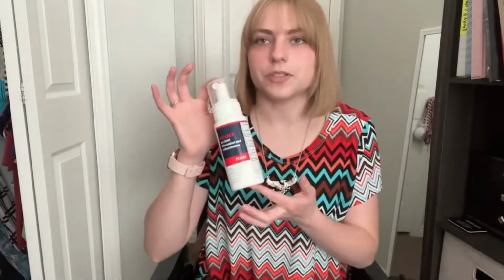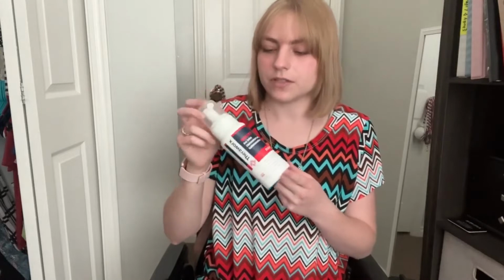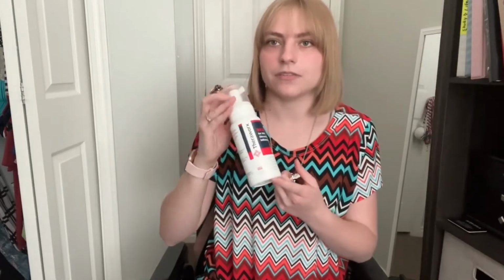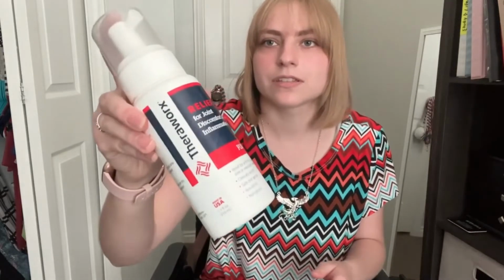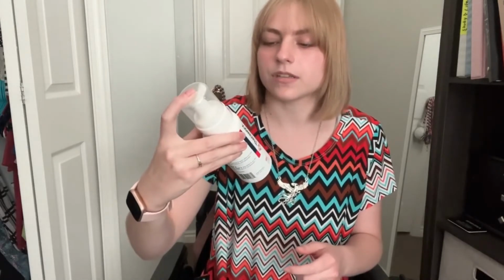What Helps Phantom Pain? Amputee Answers!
Welcome! One Footed Phoenix is the name I gave myself just before my bellow the knee left side amputation. We talk about mental health, amputation, and faith here.

PRODUCT LINKS:
Tenz Unit
Theraworx Nerve Pain Relief Foam

Private Support Group for CRPS Amputees and Family or Those Considering Amputation

SUICIDE & SELF HARM HOTLINES:
PLEASE seek help if you are experiencing thoughts of self-harm or suicide. I love you, and you are strong! I believe in your ability to have better days! Please please please just talk to someone if you are experiencing a dark point. I am a part of a couple of support groups I am happy to connect you to. One of them has seriously been a LIFE saver fighting CRPS.

SUICIDE Prevention Hotline:
OR
Text GO to 741741 to reach a trained Crisis Counselor through Crisis Text Line, a global not-for-profit organization. Free, 24/7, confidential.

Please understand I can't respond to everyone though, and PLEASE if you feel unsafe please call the number listed above. You are a beautiful human!